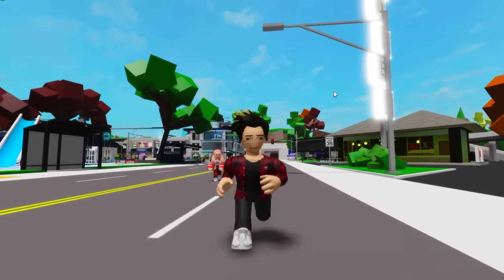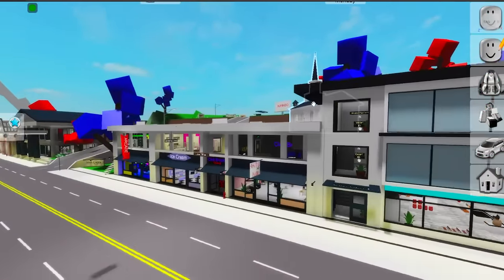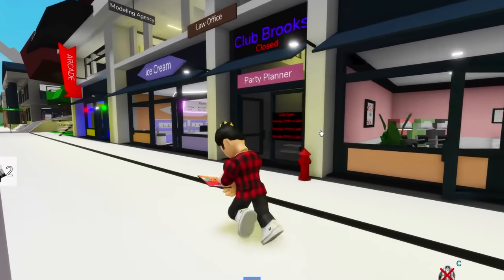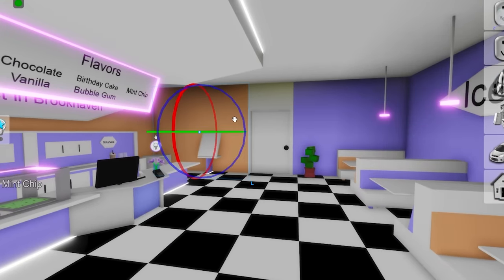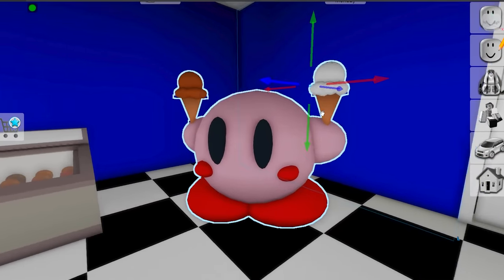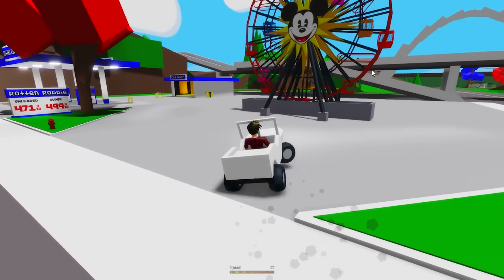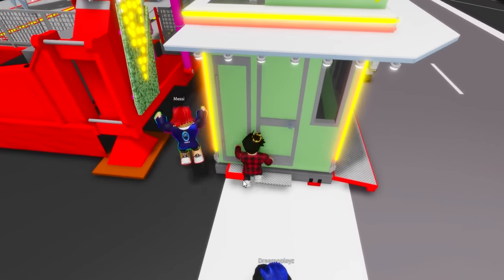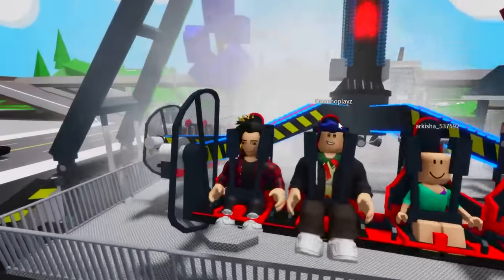I Created a Brookhaven Game for Pomni! (The Amazing Digital Circus)